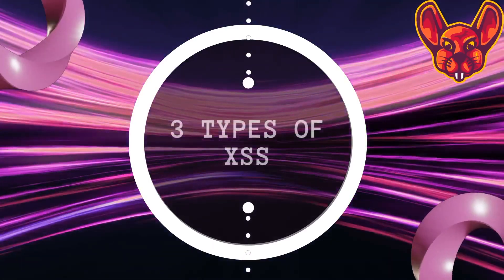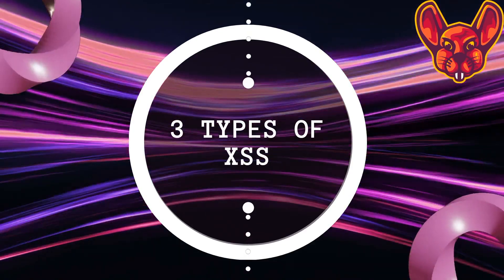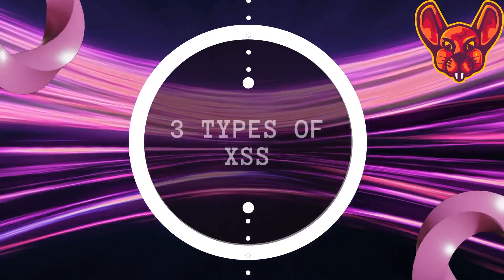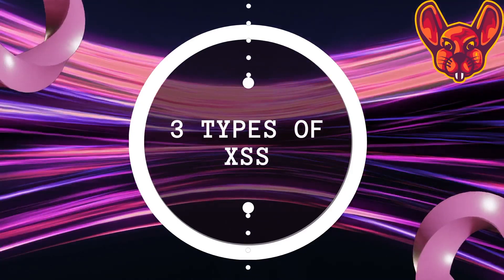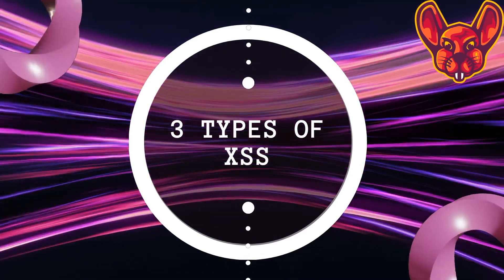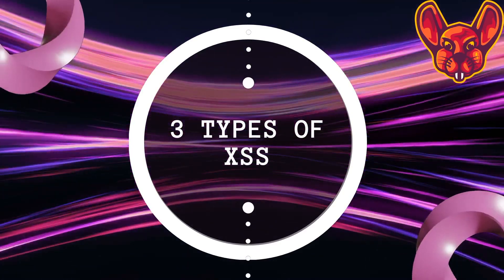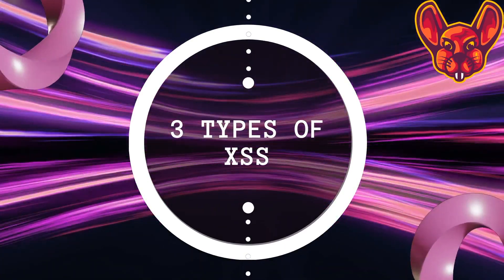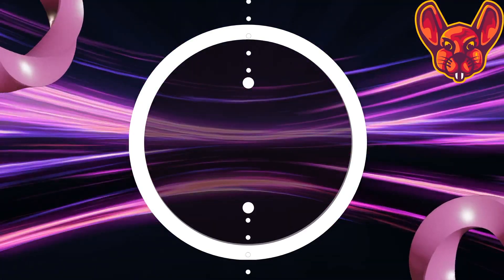The 3 Main Types Of XSS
thexssrat